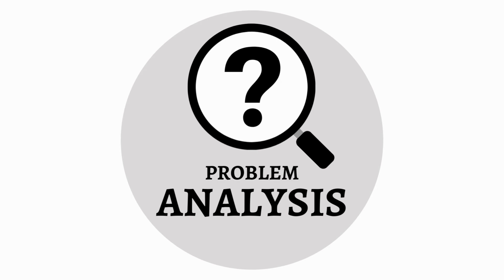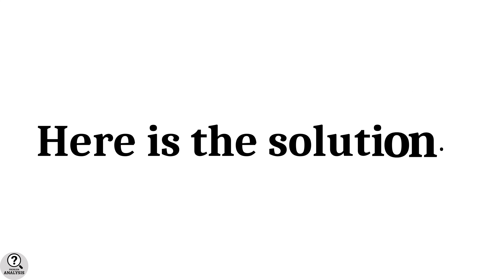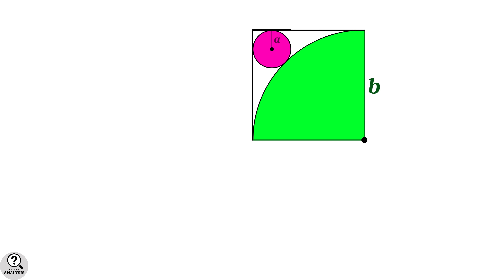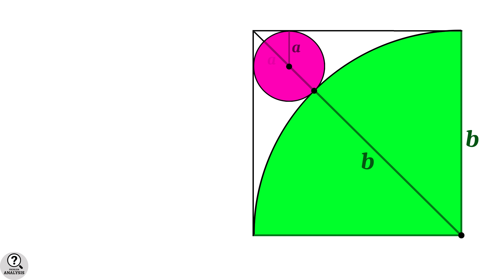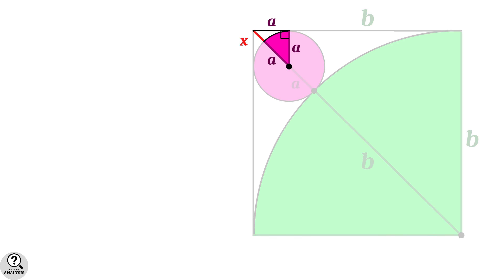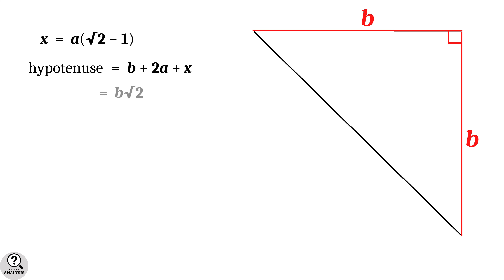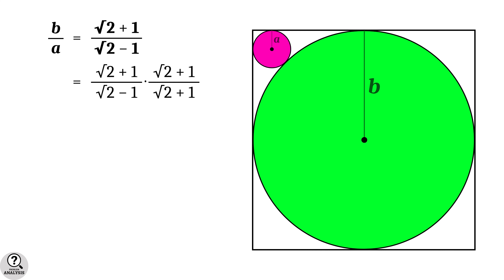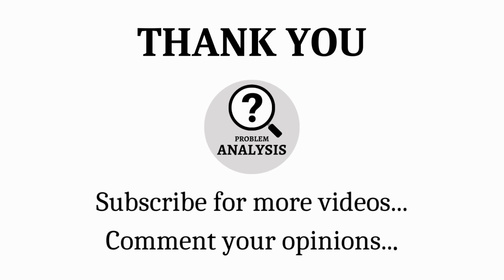Ratio of Radii of Circles | Circles inside Square problem | Advanced math problems | Mathematics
This problem is an application of an important property of touching circles. Since no numerical values are given, we can’t find the individual radius explicitly. But without finding them explicitly we can find their ratio.